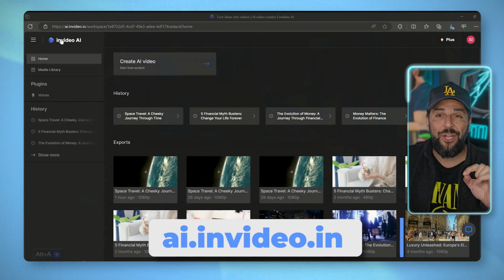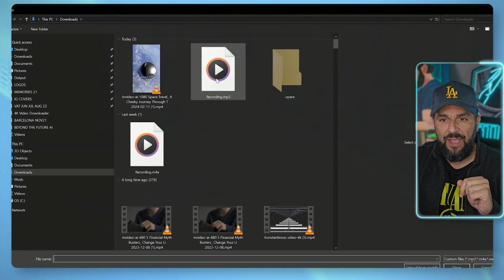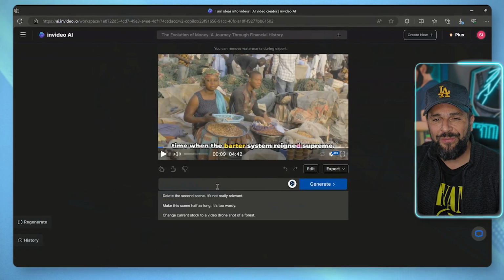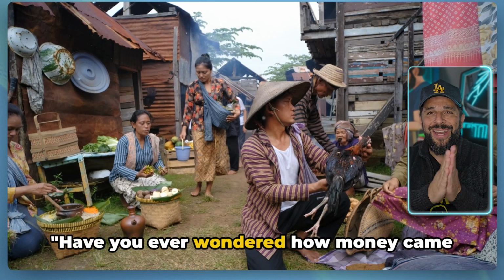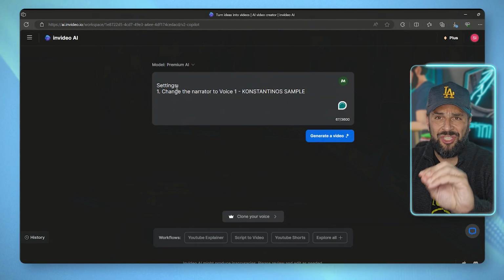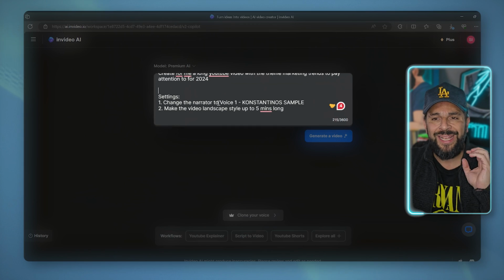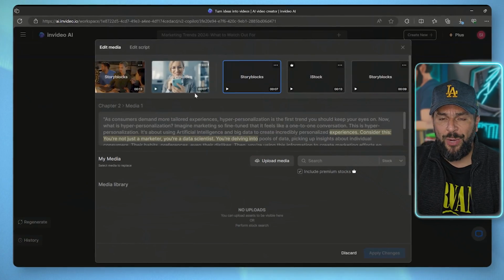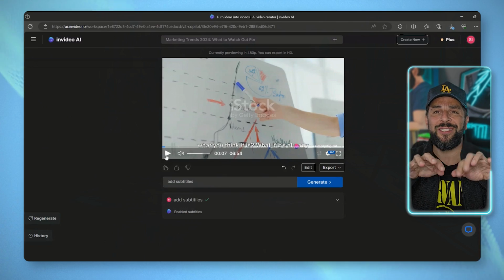How to Generate Your Own Voice and make videos with it - Text to Speech (2024)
This is probably one of the most shocking things AI has offered so far this year!!
I showed you before how you can generate your own faceless videos with AI, and now you can also clone your own voice, replicate it again and again and use it by just writing text!

Ready to learn how and start making money? Watch till the end!

Try it out yourself, share the link of your video on YouTube  in the comments and I will check it out!!

- Get my Video Course to explode with short video: "2 million & 6 figures in 8 months"

- Get my Income course with 22 legit income ideas that you can start exploring with 0 skills and 0 investment: